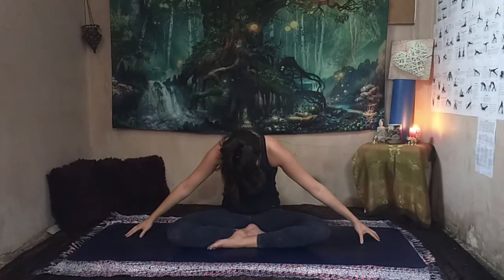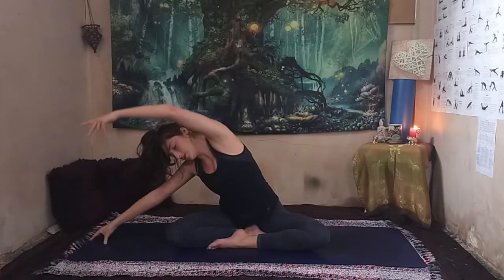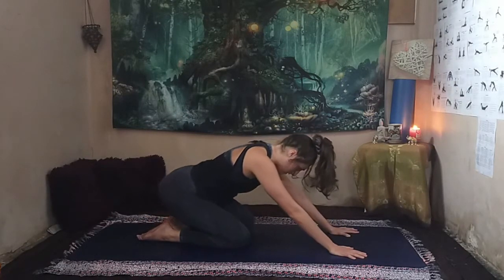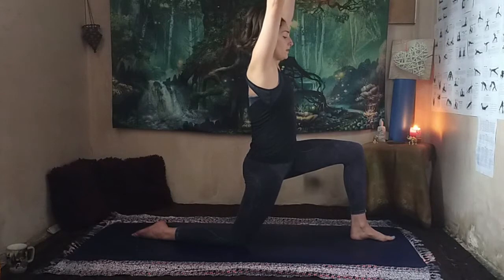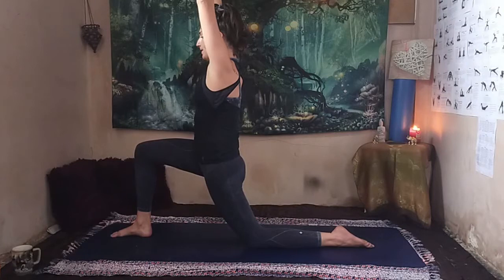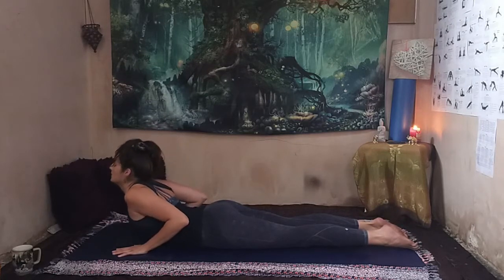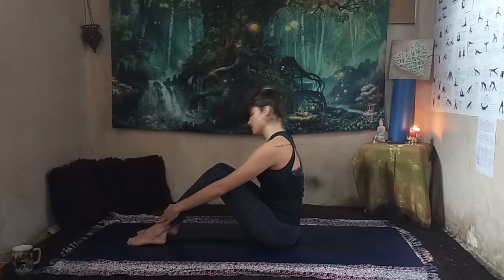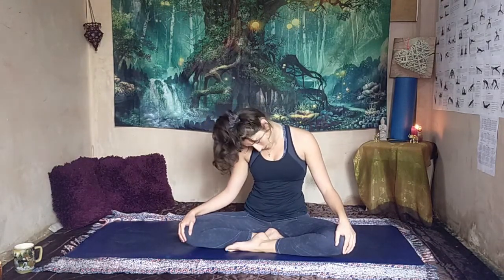Beginners Yoga - Laying The Foundations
Part 1 of 5 videos created for those who are new to yoga and who want to gently and mindfully build their pratice from the ground up.

This 1st practice will take you through some of the foundational postures and transitions of yoga to introduce your body to the benefits of these ancient poses which build strength, mobility, flexibility and above all a more positive and intimate body connection and awareness.

Remember: Our bodies are not the tool we use for getting into Yoga poses. Yoga and its poses are tools we use to help us get into our bodies.